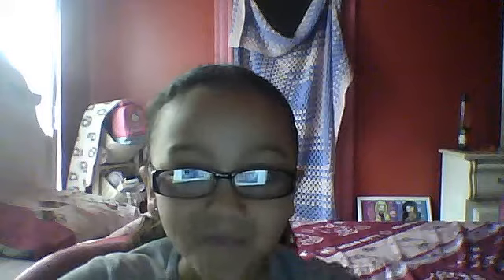my idea of doing gimp around a jump ring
hey like likey